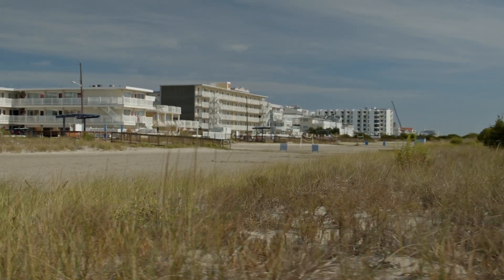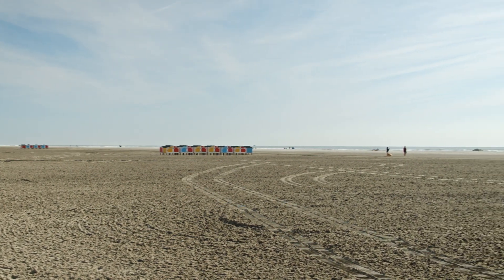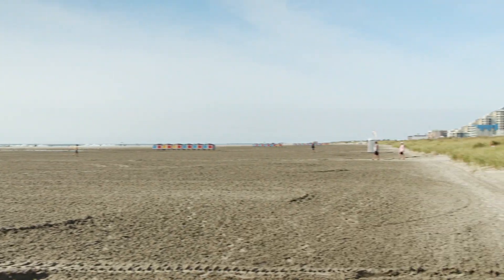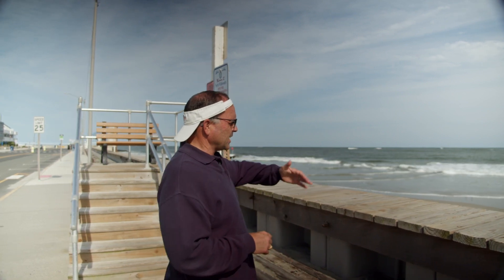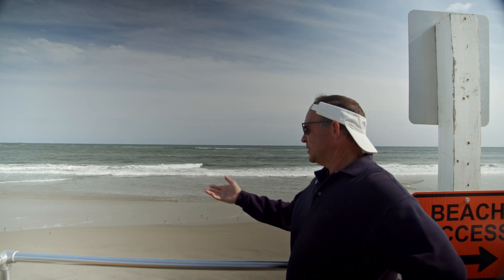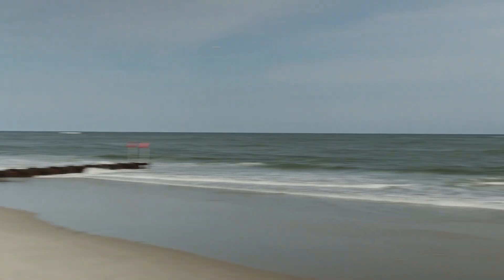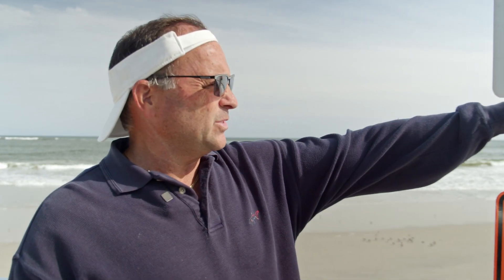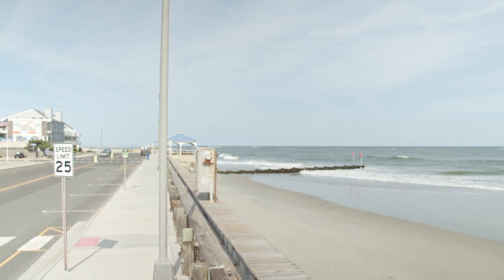What are the Pros and Cons of the beaches in Wildwood, NJ?